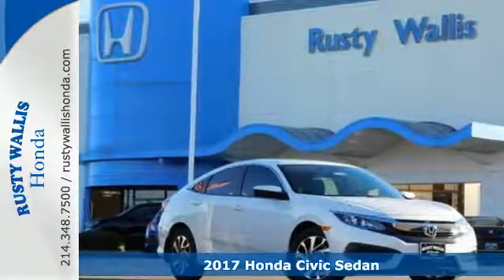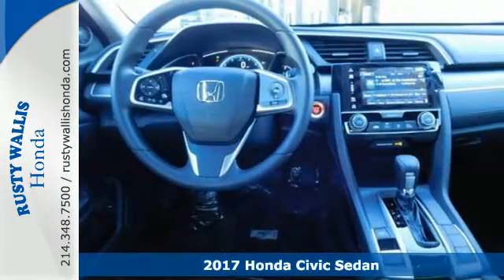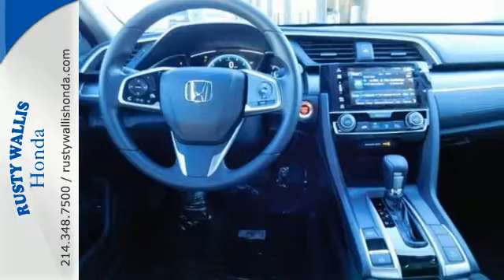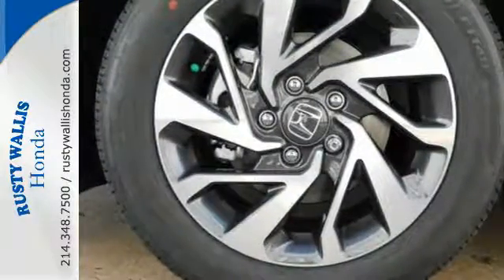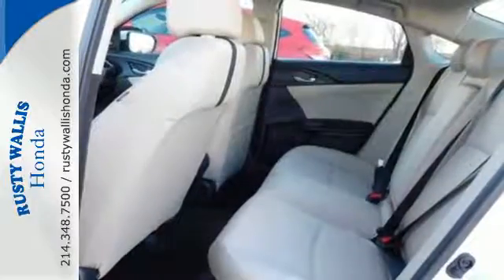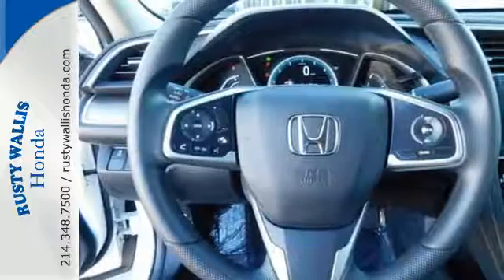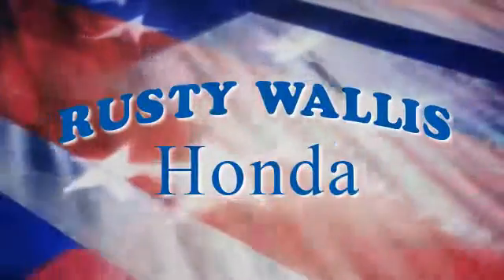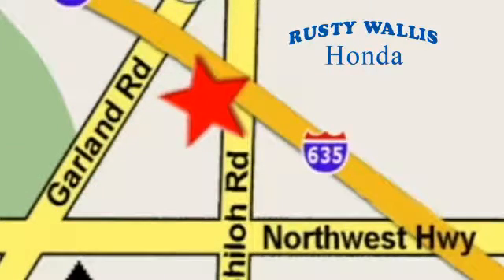2017 Honda Civic Sedan Dallas TX Fort Worth, TX #170923 - SOLD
Year: 2017
Make: Honda
Model: Civic Sedan
Trim: EX CVT
Engine: 4 Cyl - 2.0 L
Transmission: Variable
Color: White
Interior: Ivory/
Stock #: 170923
VIN: 19XFC2F76HE027126
Civic EX. What are you waiting for?! Talk about a deal! When was the last time you smiled as you turned the ignition key? Feel it again with this wonderful-looking and fun 2017 Honda Civic. Don't let its size fool you, this Civic has a big appetite for the road. brbr8 Time Presidents Award winner,the most of any Metroplex Honda dealer.Customer service,integrity and character is where we proudly hang our hat. Stop in and give us the chance to impress. Remember, Every Honda purchased at Rusty Wallis Honda comes with a maintenance program that includes your first two oil changes free!

Address:
12277 Shiloh Road